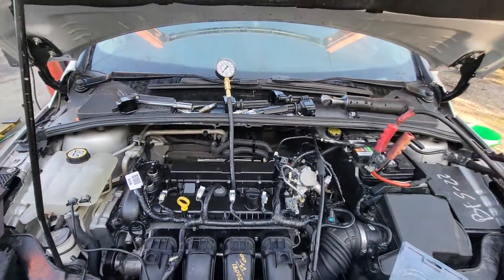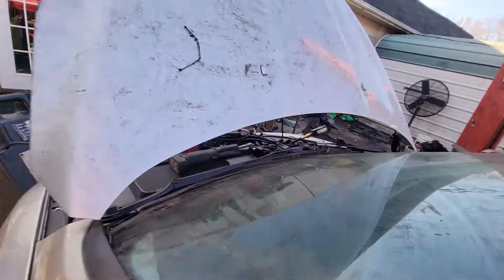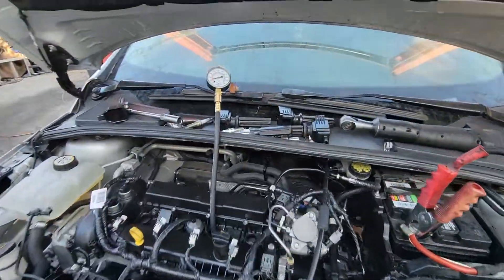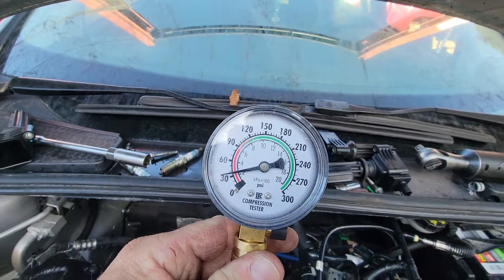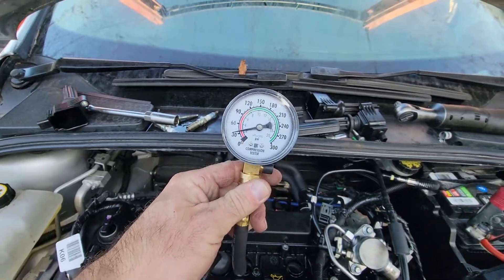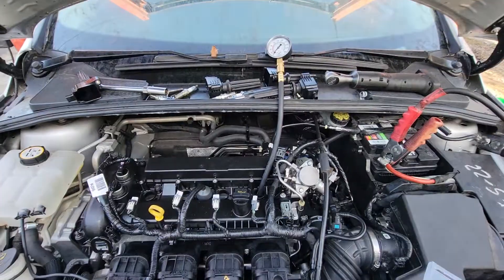2016 Ford Focus 2.0l Engine compression testing inspection video showing cylinder 2 no compression